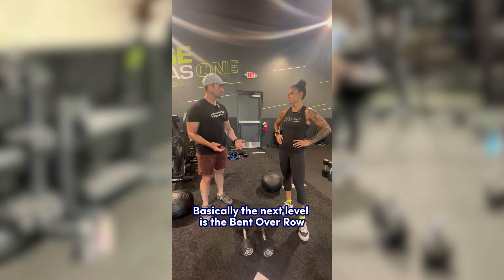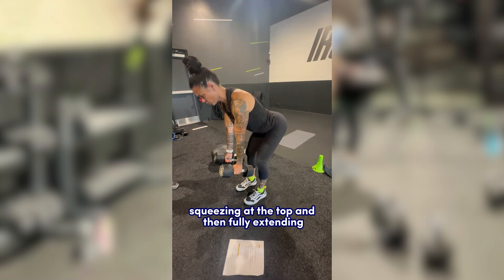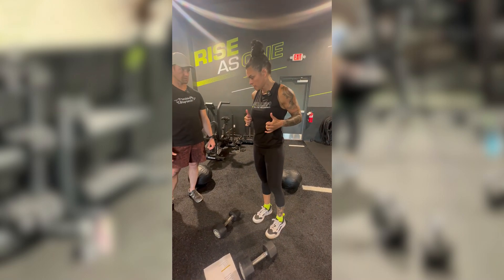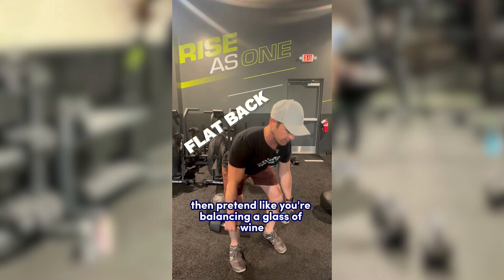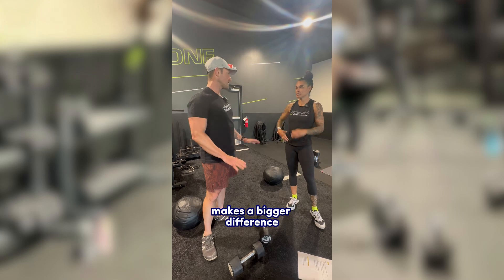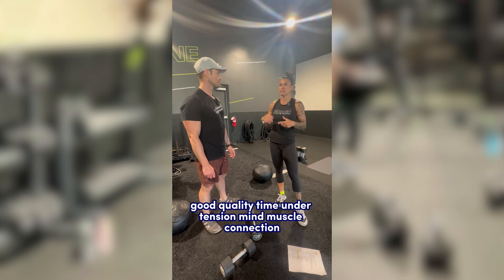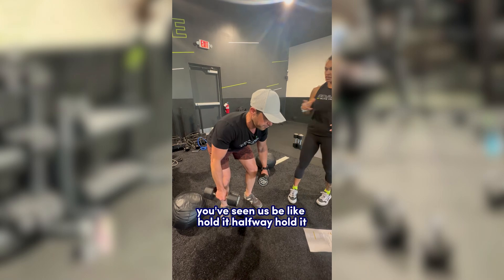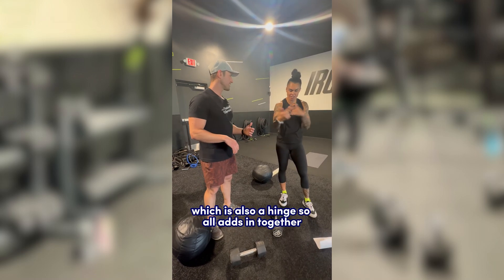Bent Over Rows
Today’s movement highlight: Bent Over Rows

🎥💪🏼 Excited to share our latest collaboration with
@isi_matthews! Join coach @tara.kimbell and @drmattwestheimer as they demo the proper form for a bent over row, a gym staple that many of us get wrong. Take notes and perfect your technique to the get the most from the movement!